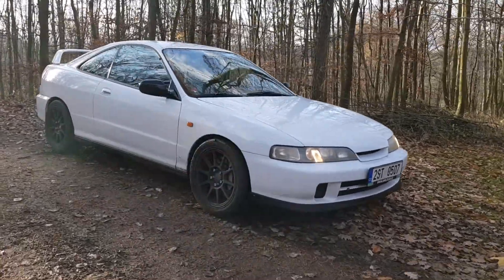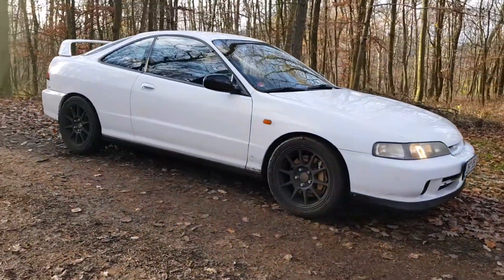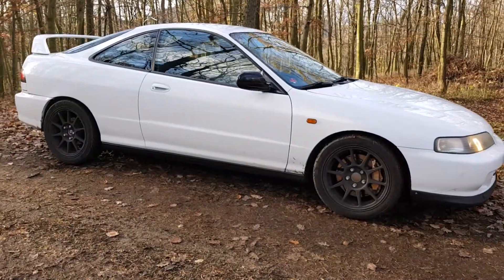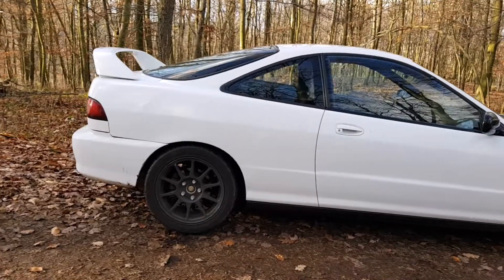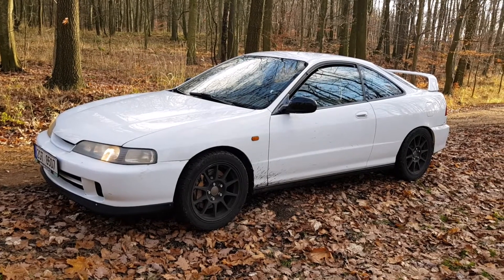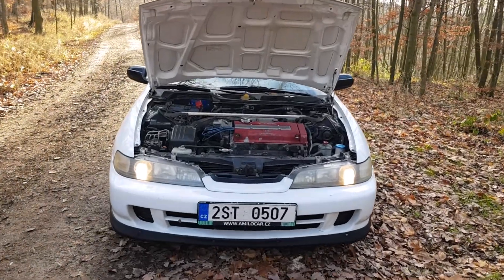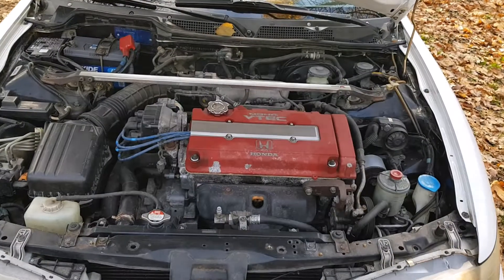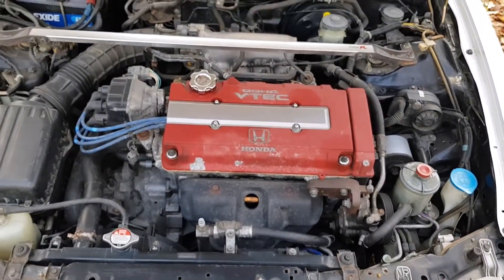Honda Integra Type R #1 New Project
představení nové Hondy v JM Garage :-)
Modrá Honda Civic ep2 = už má nového majitele :-(